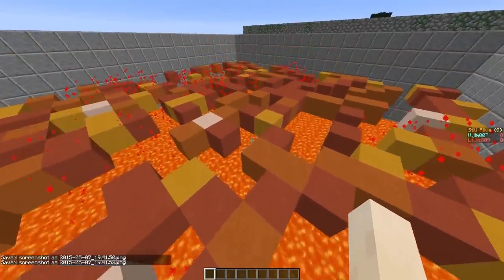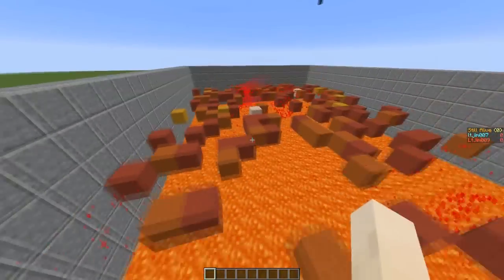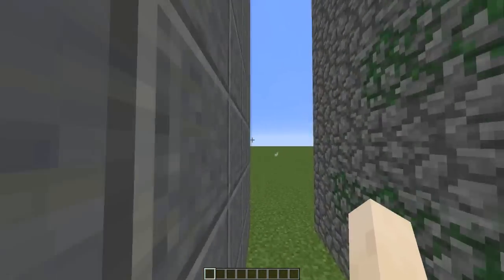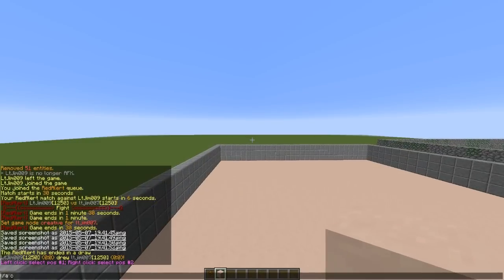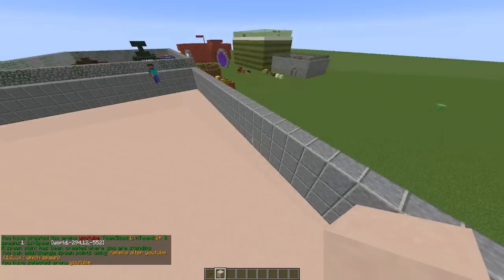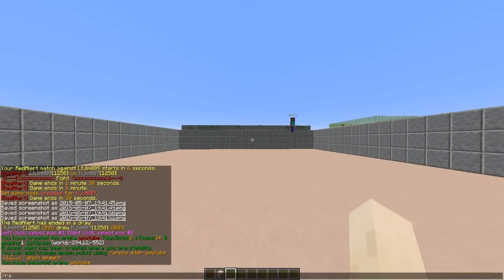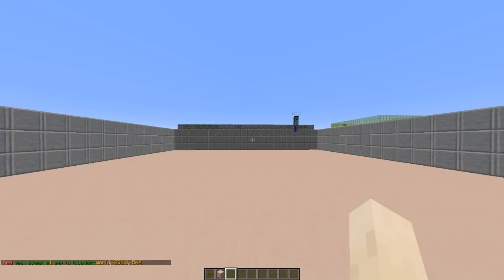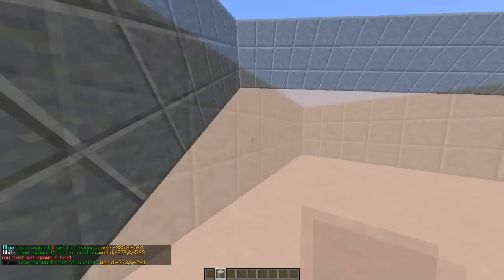Minecraft Plugin Tutorial - Red Alert Minigame